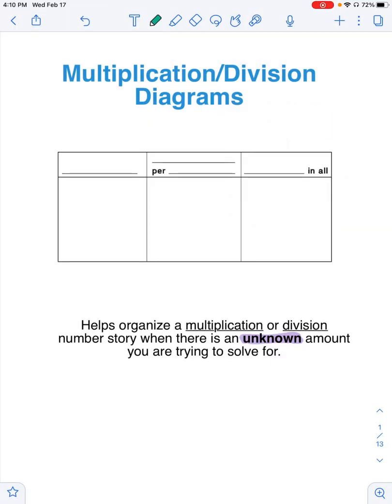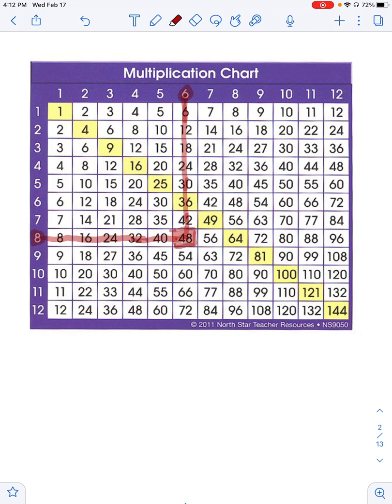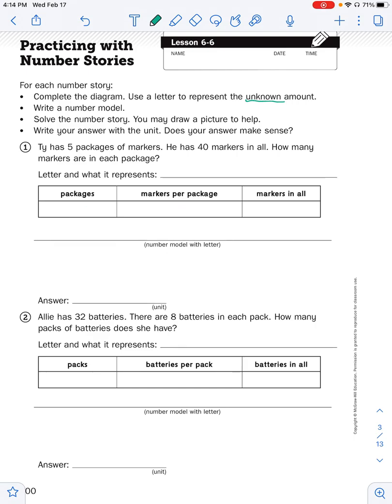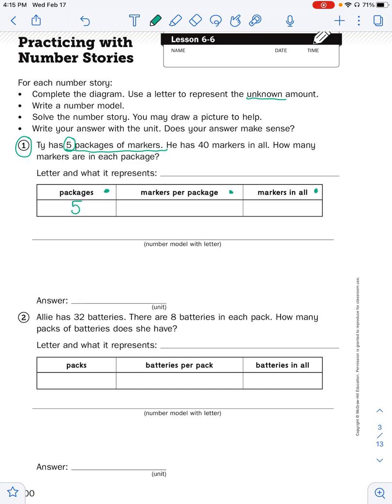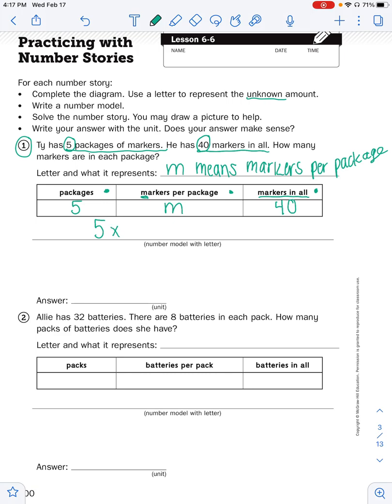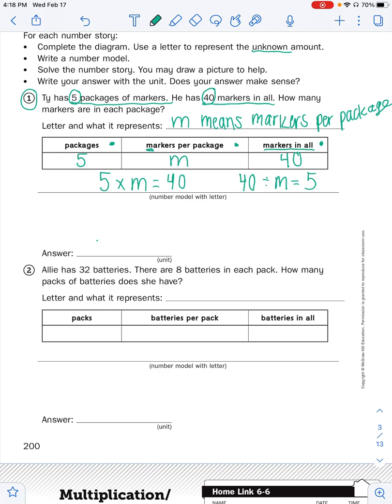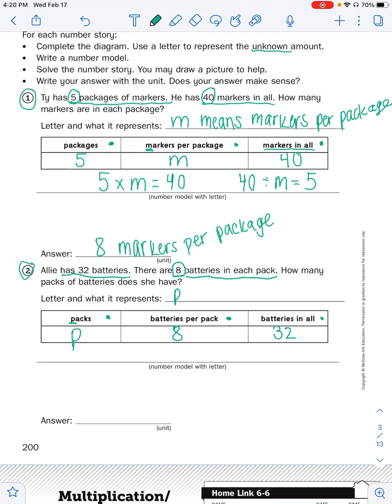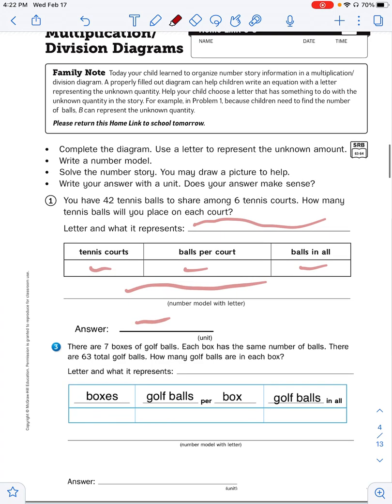Feb 18 Math- Day 2 Multiplication/Division Diagrams